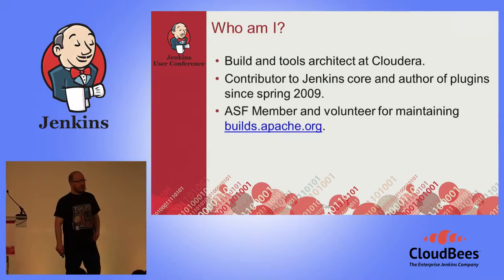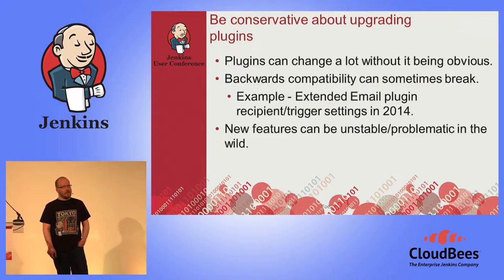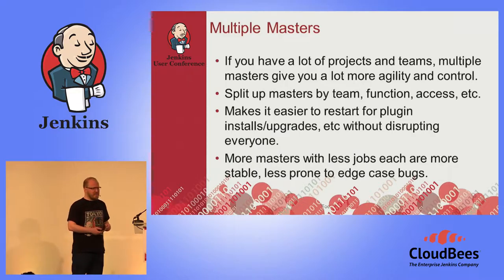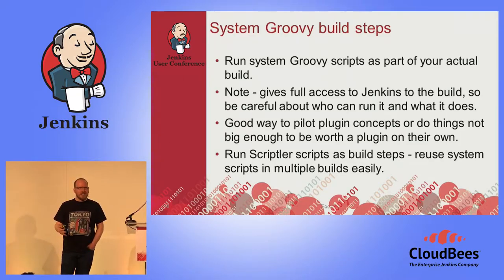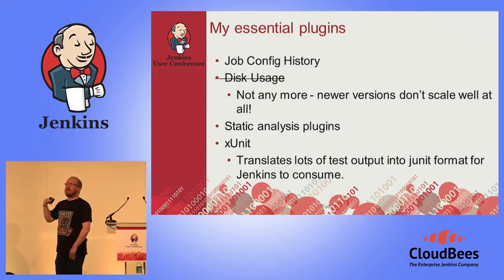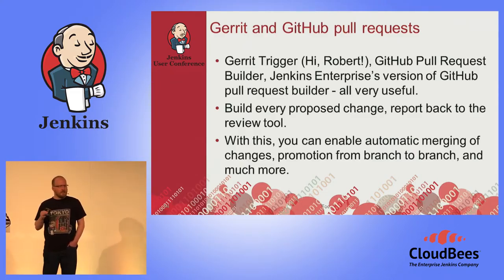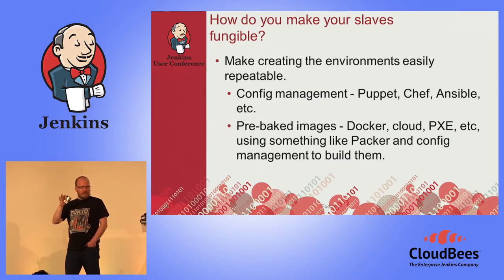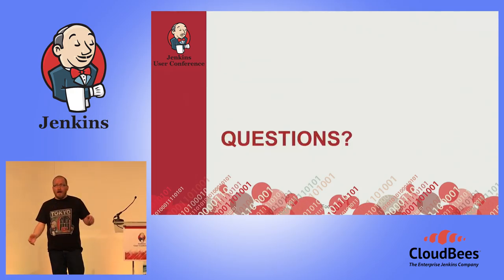JUC Europe 2015 - Seven Habits of Highly Effective Jenkins Users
By: Andrew Bayer, Cloudera

Seven Habits of Highly Effective Jenkins Users by Andrew Bayer

What plugins, tools and behaviors can help you get the most out of your Jenkins setup? How do you learn this without all of the pain? We’ll find out together as we go over a set of Jenkins power tools, good habits to get into and best practices to follow that will help with any Jenkins setup.